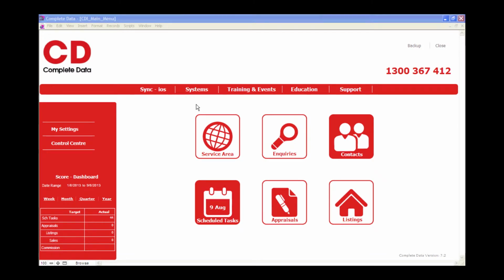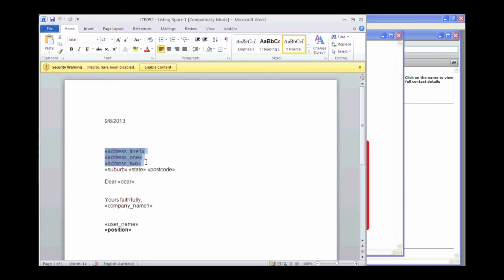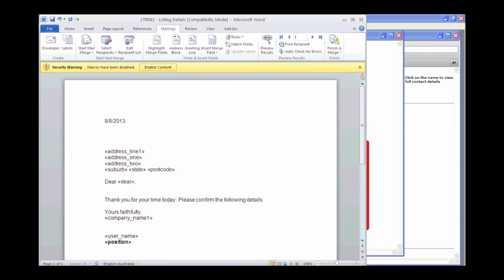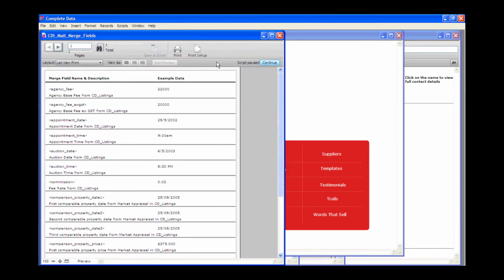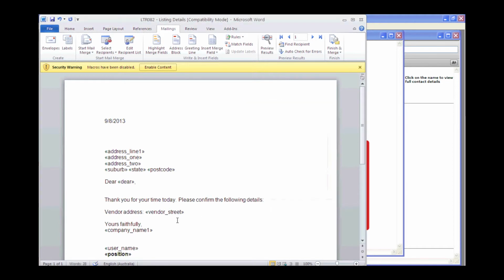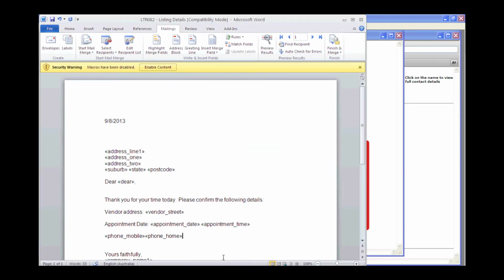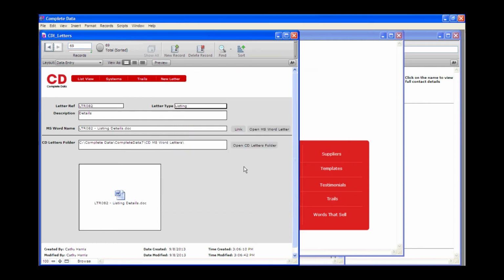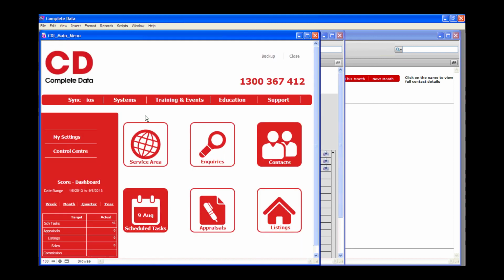CD7 CreateANewListingLetter 9m